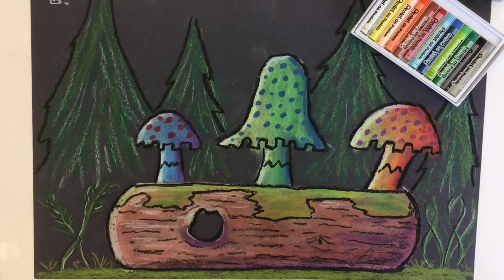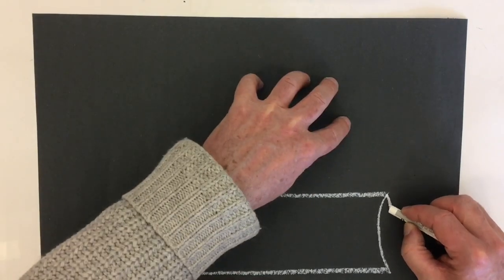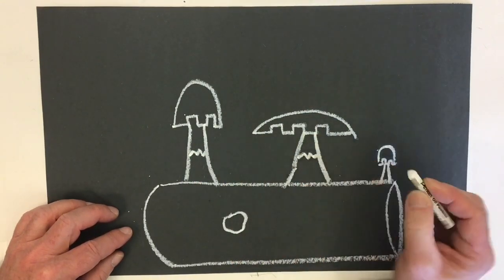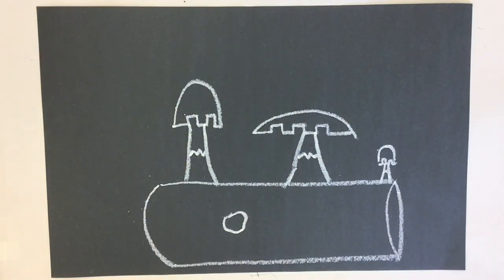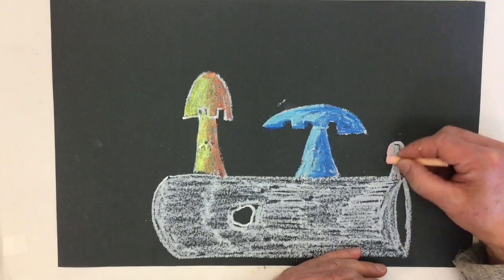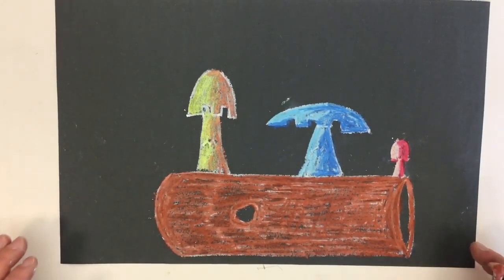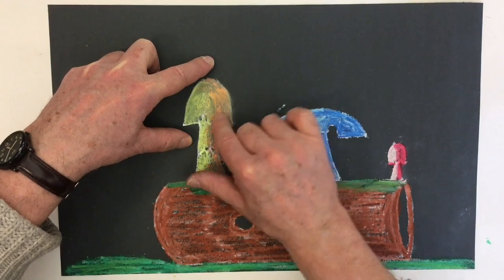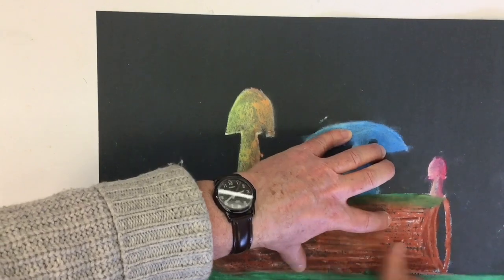Art Activity: Oil Pastel Mushrooms in a Forest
Mr. C. walks through step by step using oil pastels to fret mushrooms on a log in the forest using oil pastels.